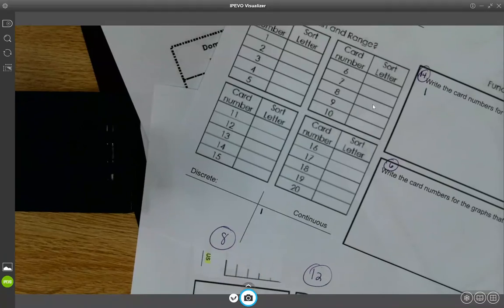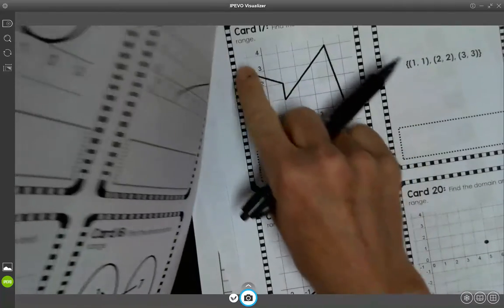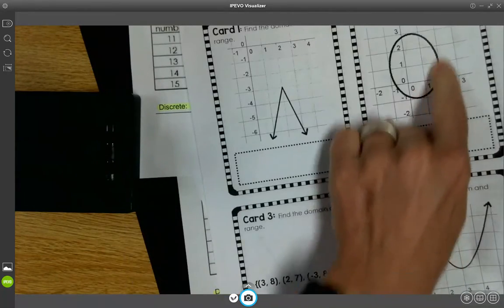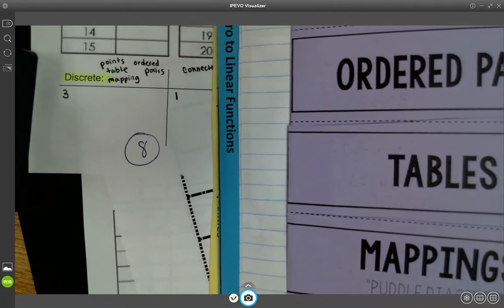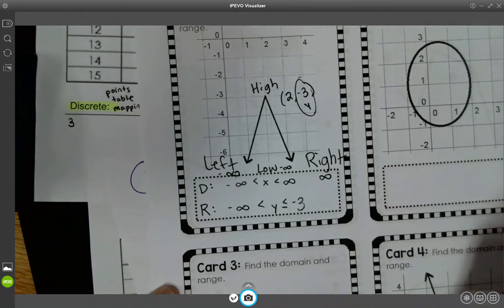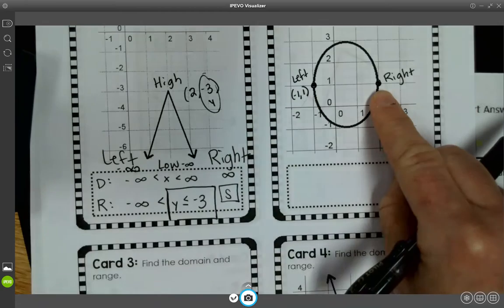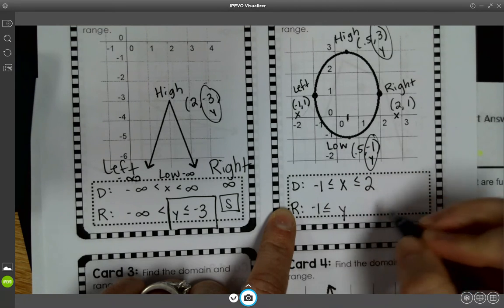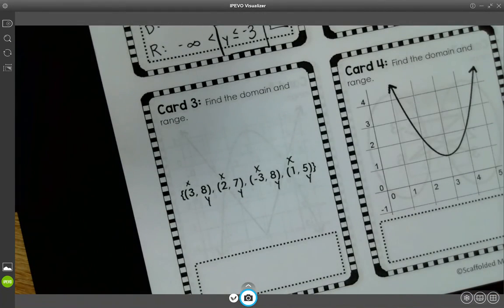Card Sort- Domain and Range Instructions (9/16/22)